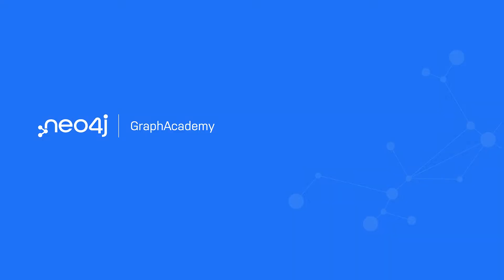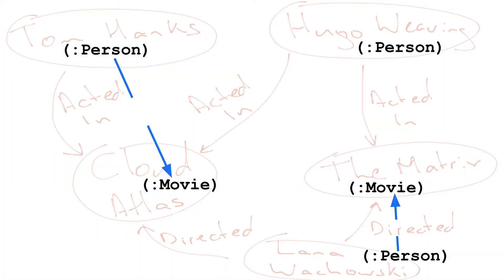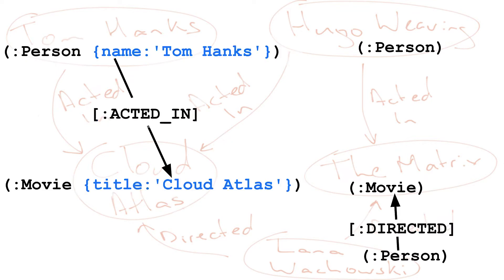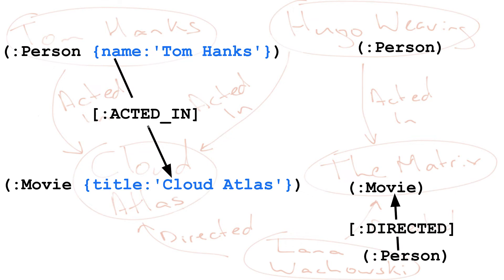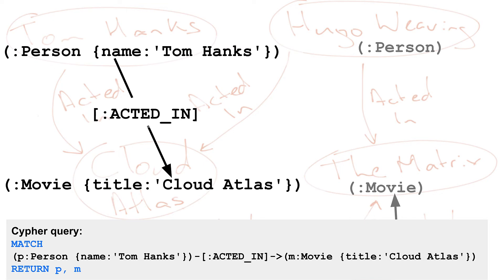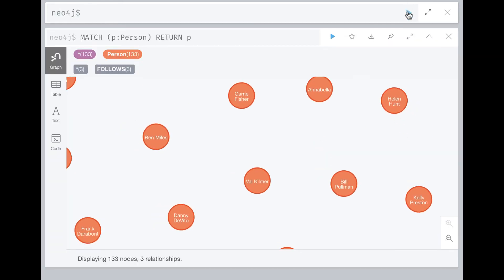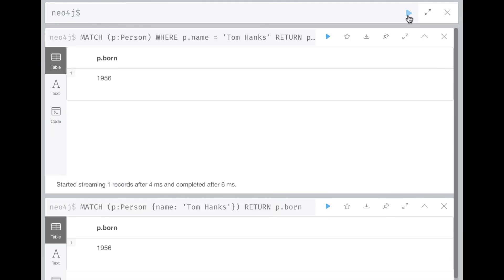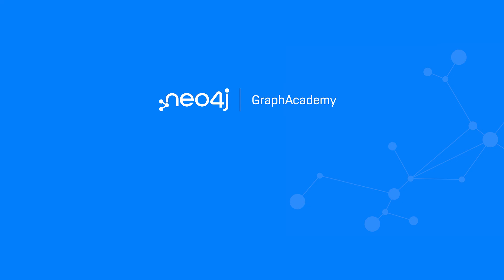Cypher Fundamentals - Reading- IntroToCypher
Learn how to retrieve nodes from the graph.